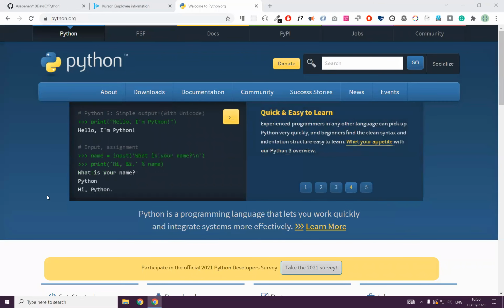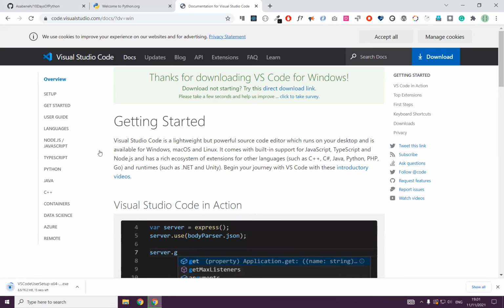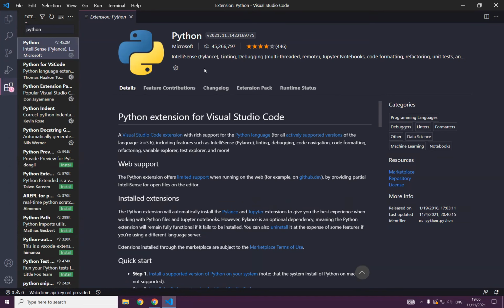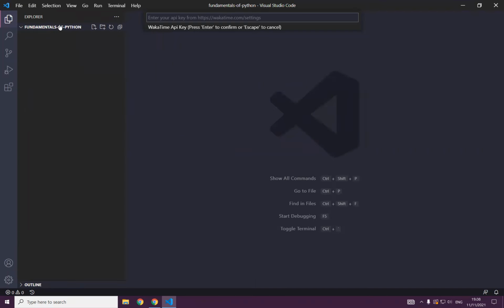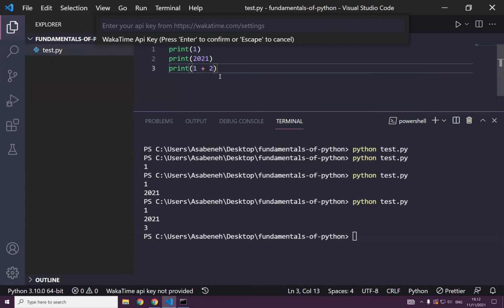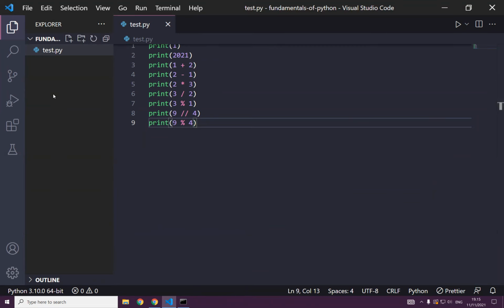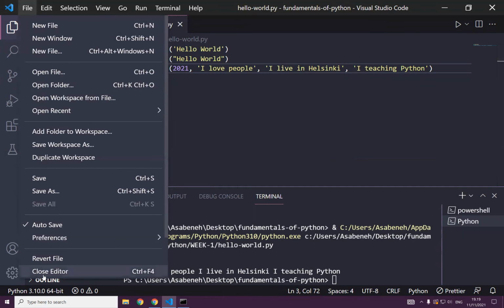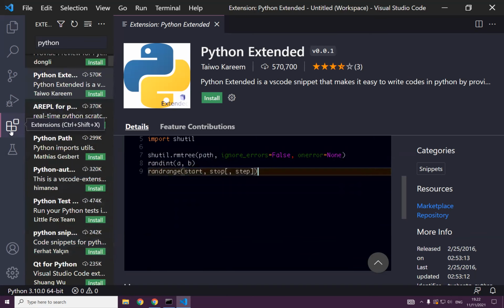03 - Writing Python Script on Visual Studio Code